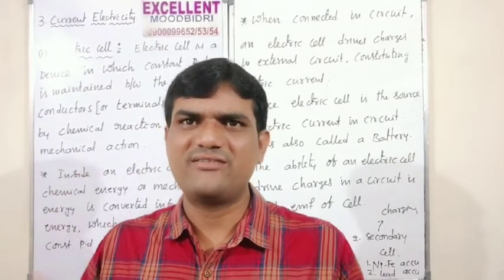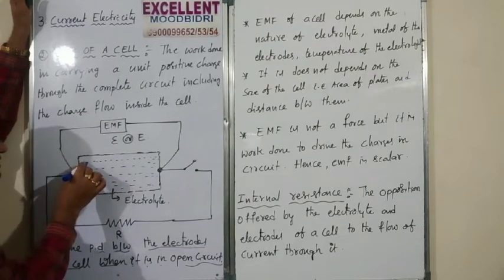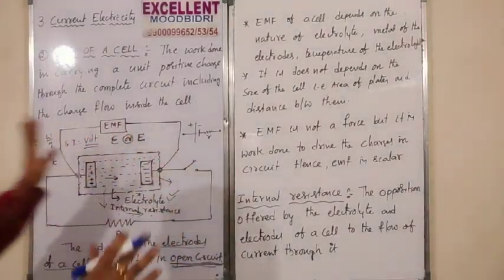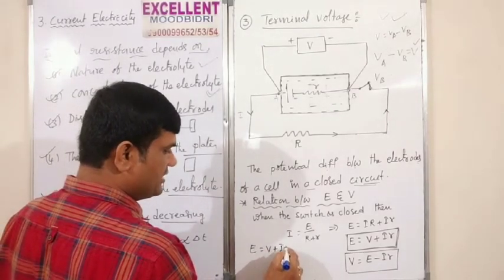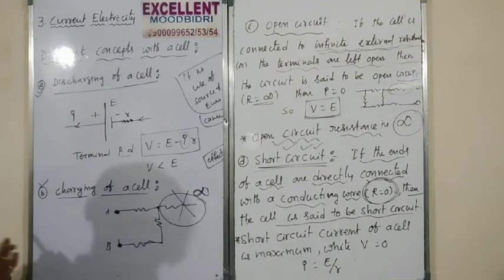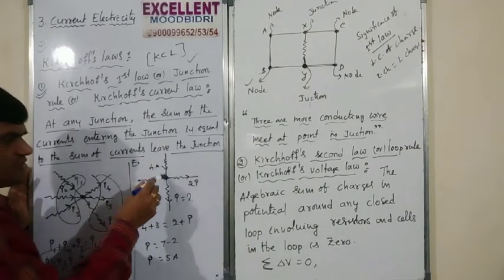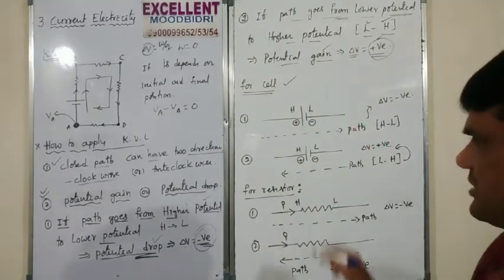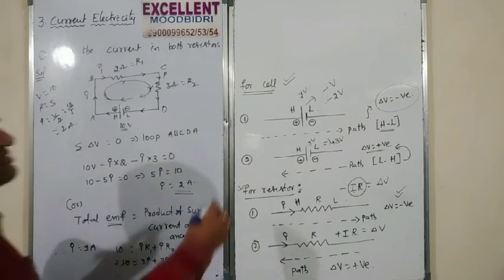Current electricity part -8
Cell ,emf, terminal p. d and kirhhoff's laws